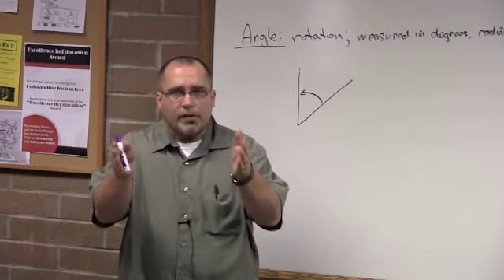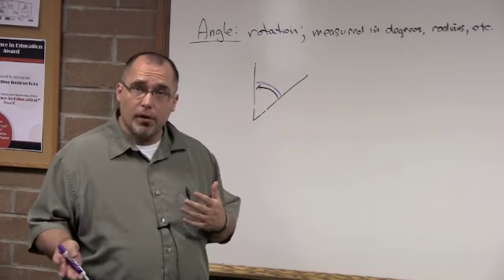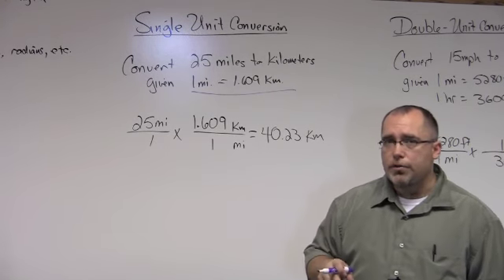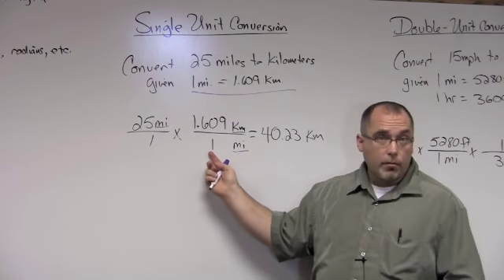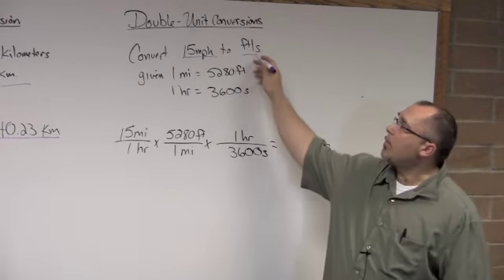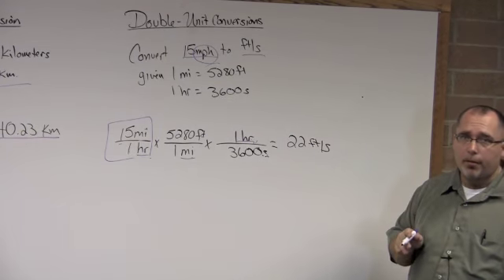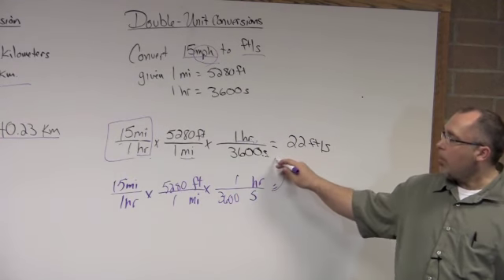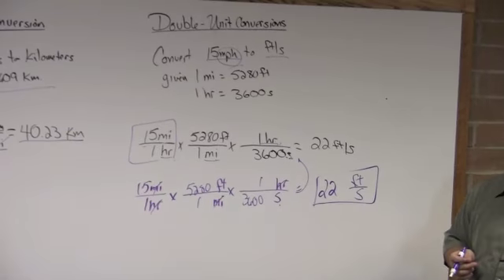Trig Online - Angles and Double Unit Conversions